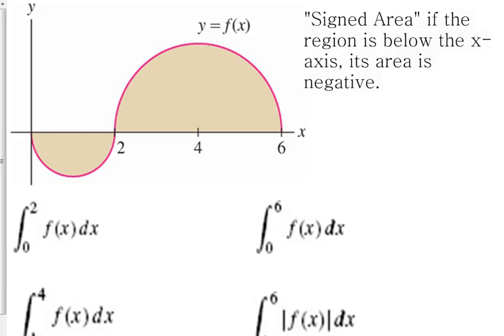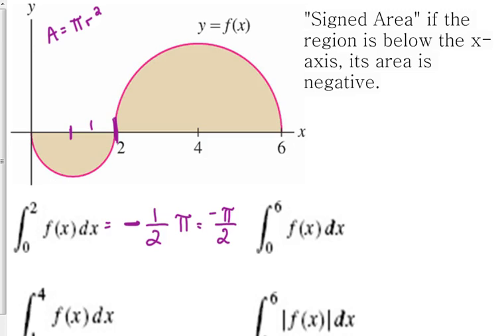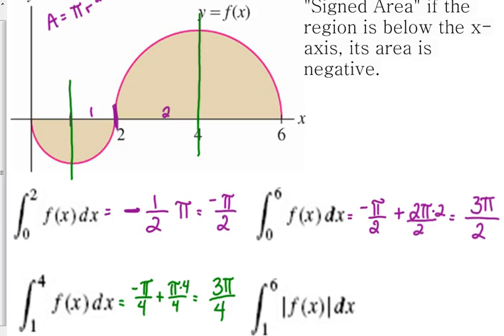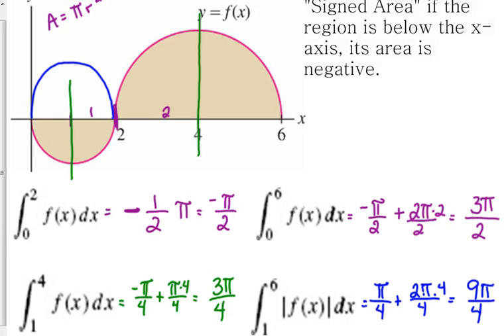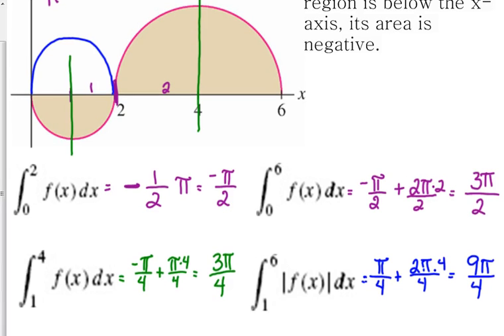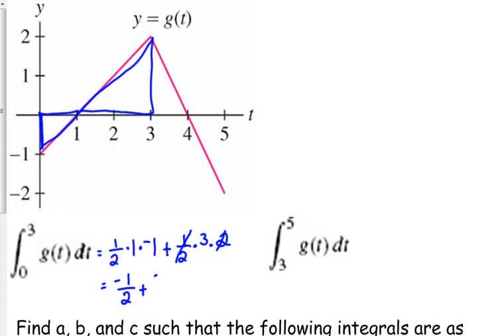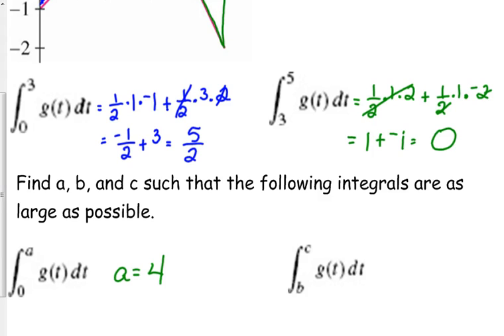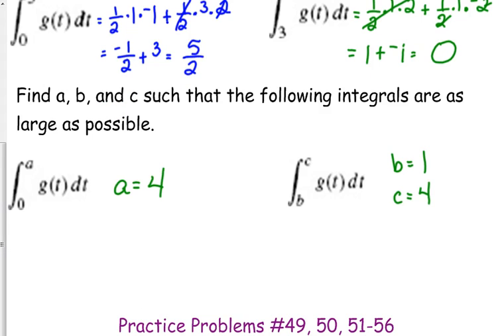Day 7 Lesson~Signed Areas